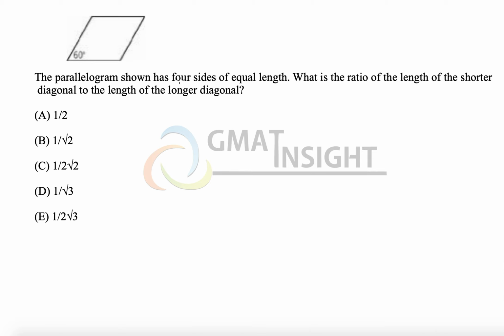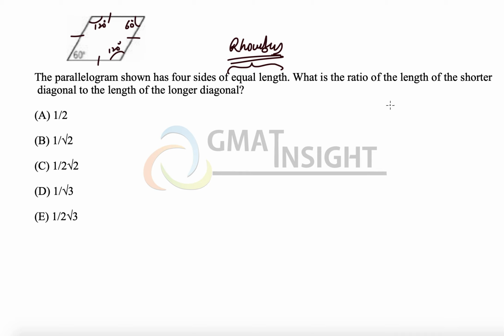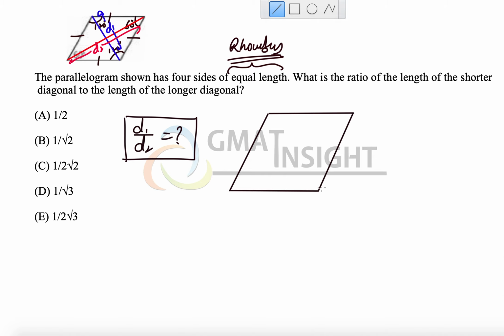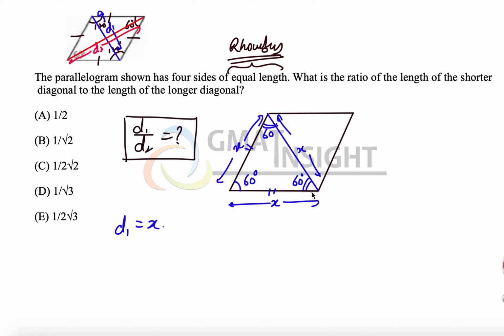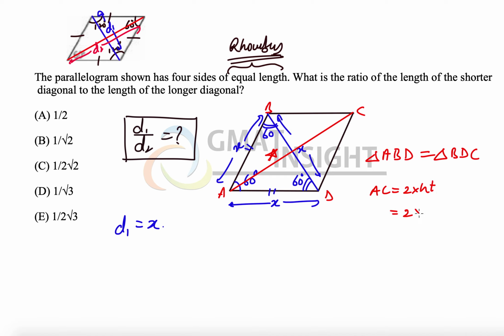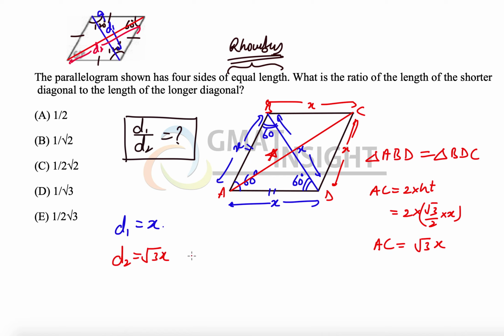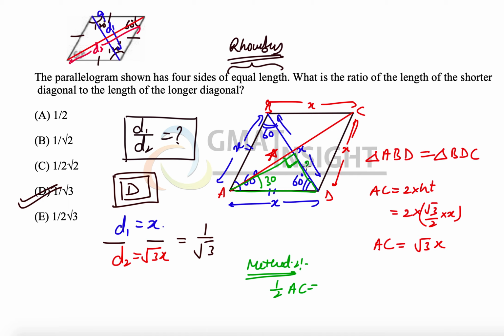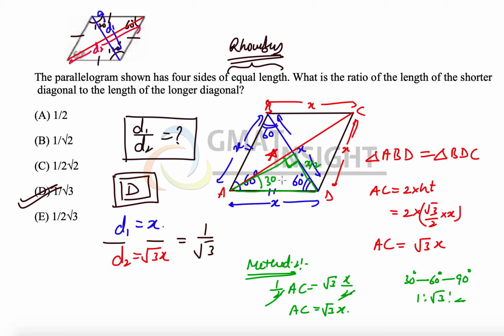OG21 PS 203 Hard Geometry Polygons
The parallelogram shown has four sides of equal length. What is the ratio of the length of the shorter diagonal to the length of the longer diagonal?

(A) 1/2

(B) 1/√2

(D) 1/√3

(E) 1/2√3